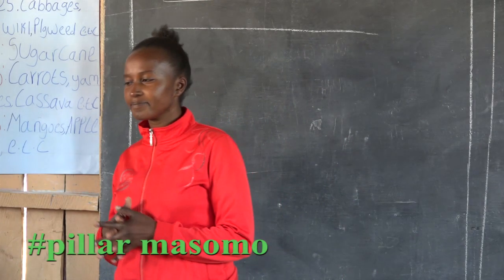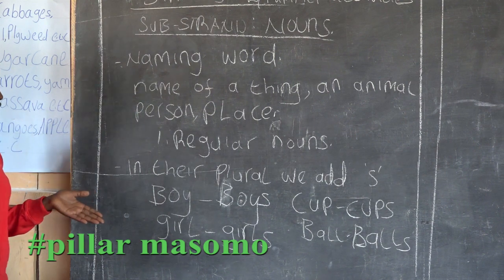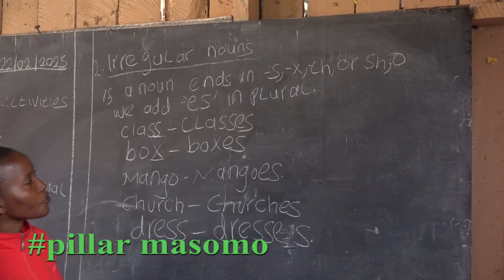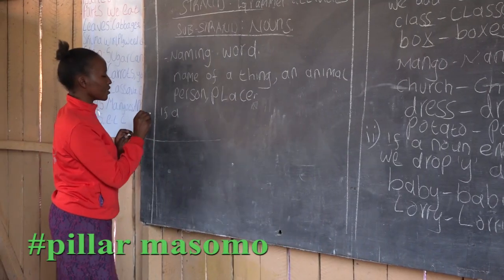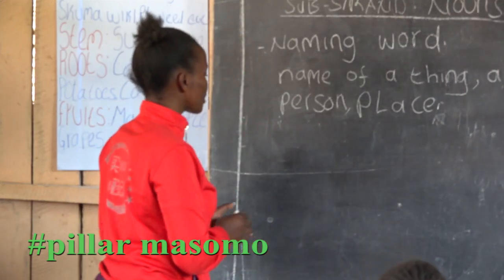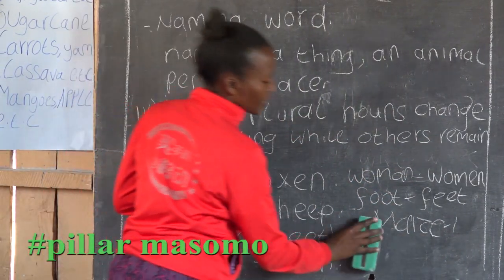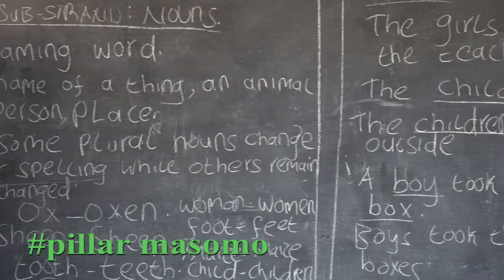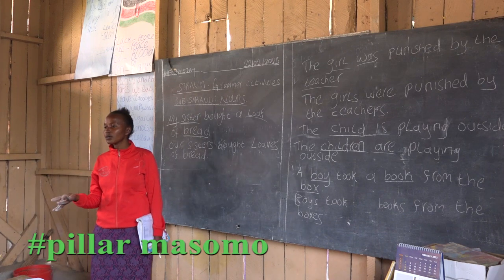PILLAR MASOMO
Facebook Pillar Tv,
I Twitter @Pillar_tv,